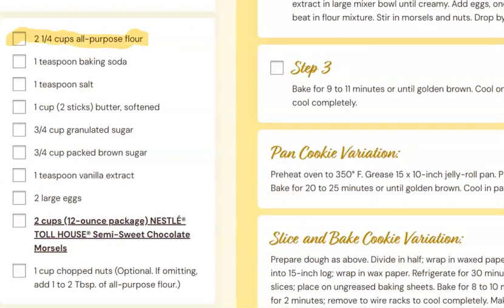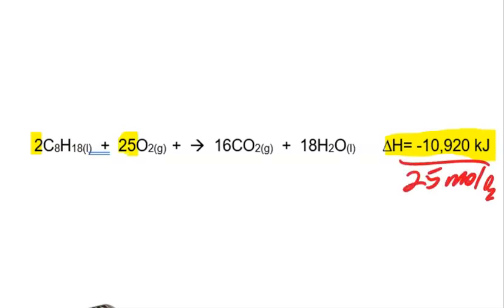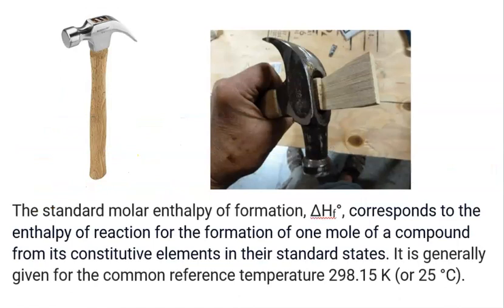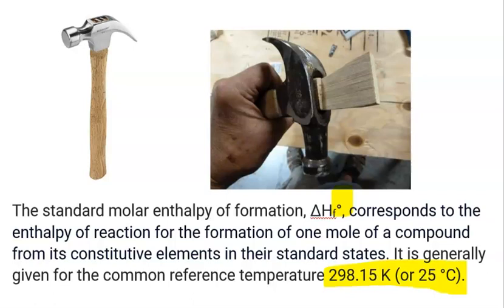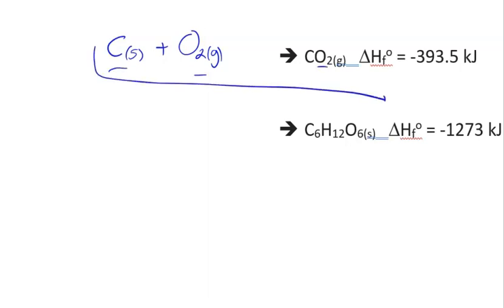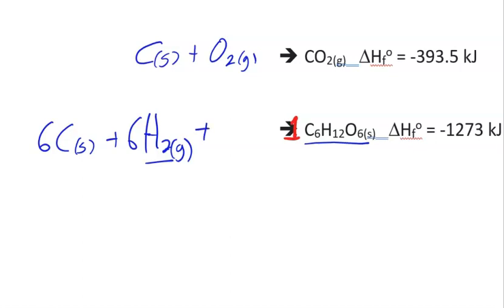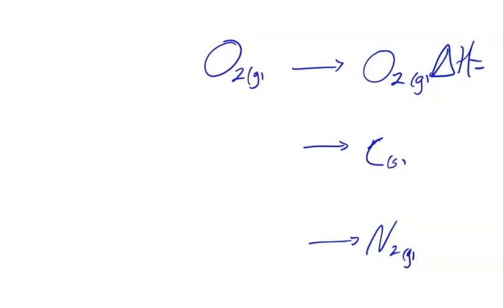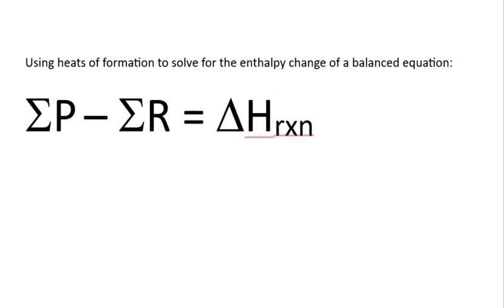Heat of formation part1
An intro to heat of formation tutorial